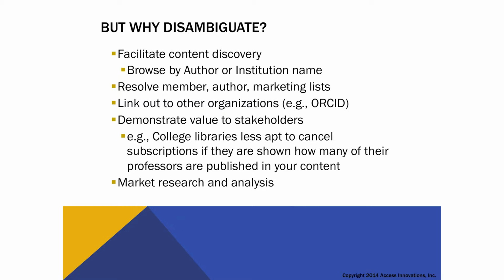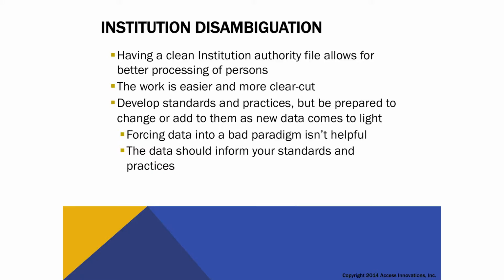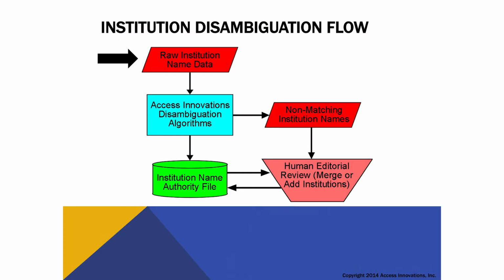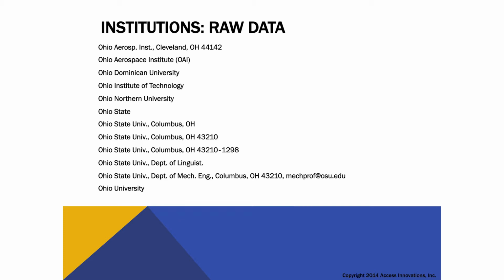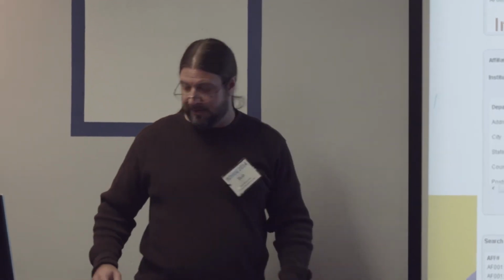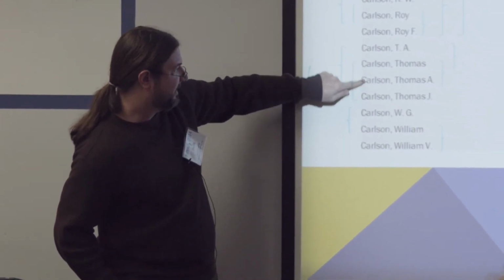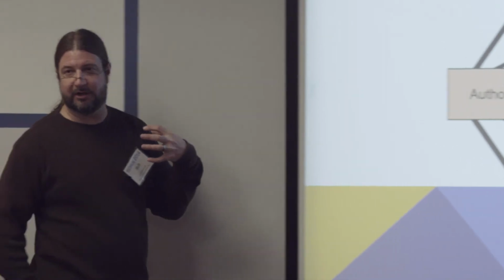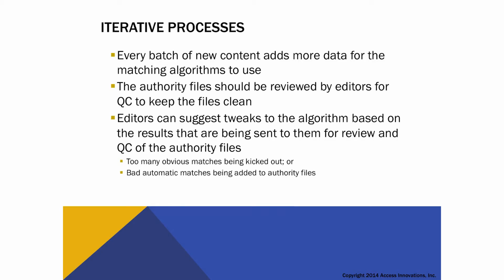Presentation: Leveraging Semantic Fingerprinting for Building Author Networks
With the rise of ORCID and other universal databases of researchers and institutions, it is increasingly crucial for publishers to sort out their own data containing named entities.

The following Data Harmony User Group meeting (DHUG) 2014 talk, presented by Bob Kasenchak, a Project Manager at Access Innovations, Inc., details the company's approach to named entity disambiguation (NED), which includes a taxonomy-based solution in addition to algorithmic processes. This presentation includes a case study.